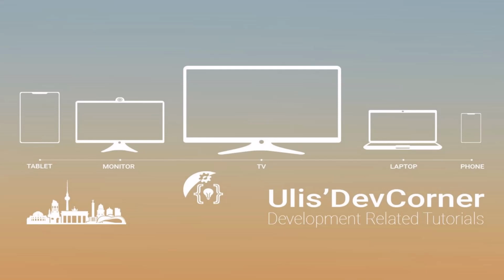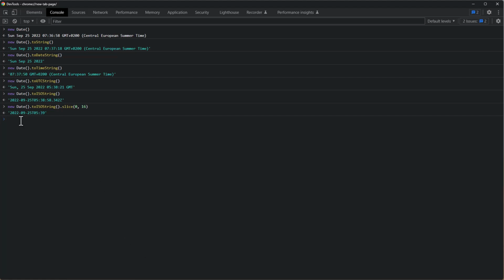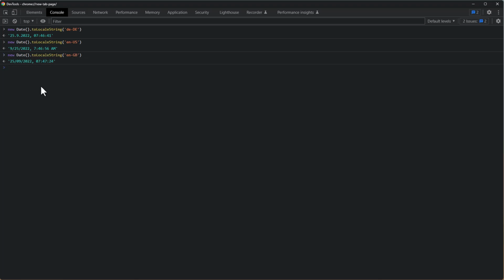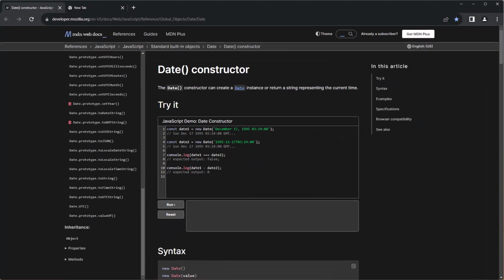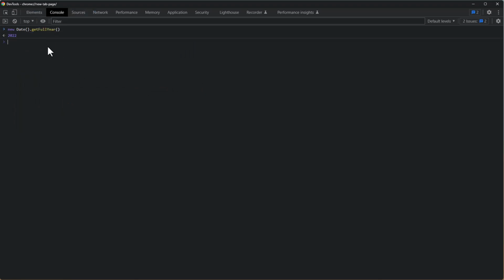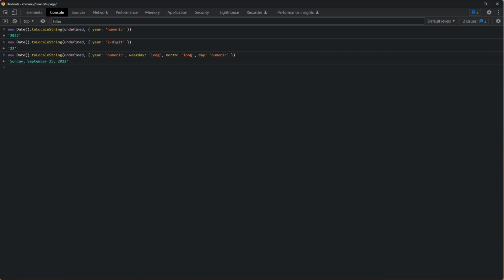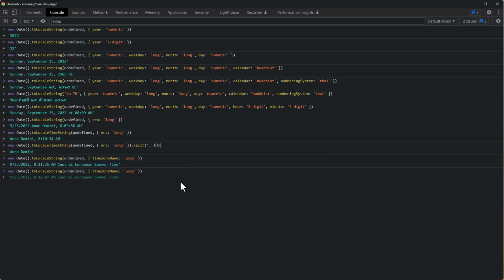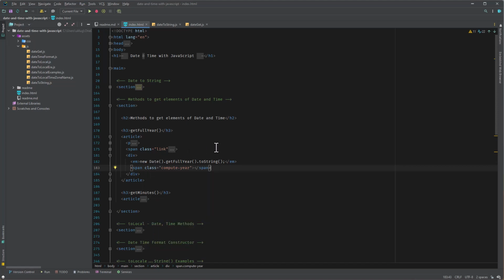Date and Time with JavaScript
Welcome,

as the title says it's all about Date and Time with JavaScript. I put together a webpage with examples, and important methods how to get date and time, or only the date, or only the time.

As usually you can find the stuff I show in this video on GitHub